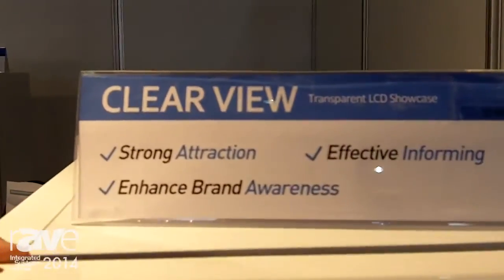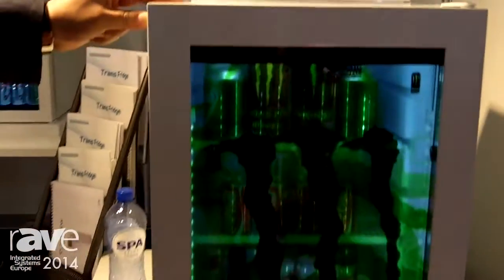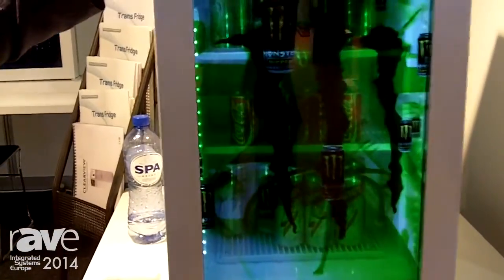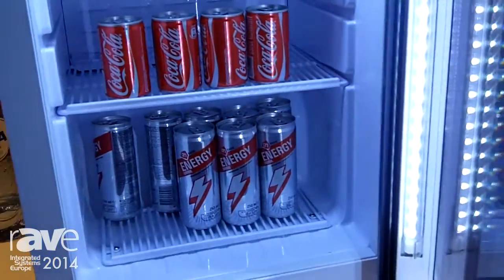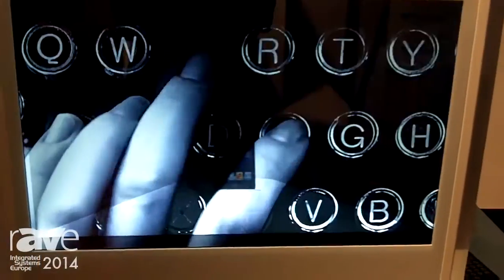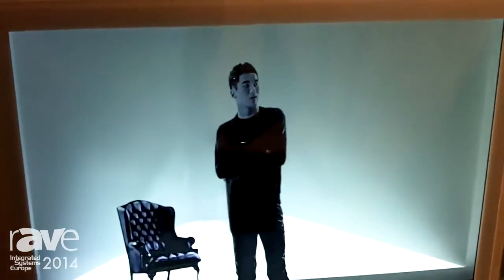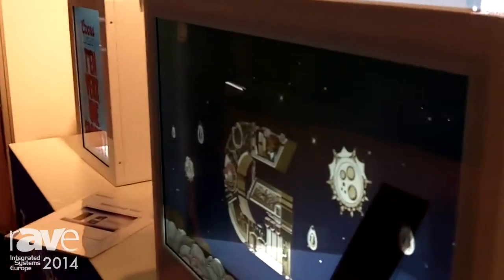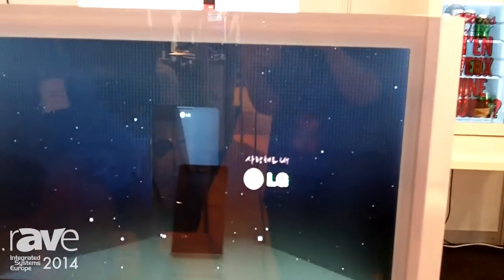ISE 2014: UnihiTECH Demos Transparent LCD Refrigerator